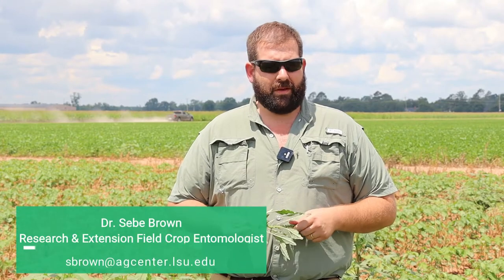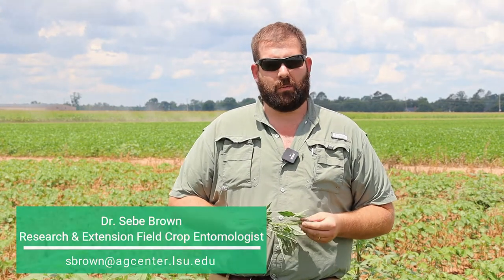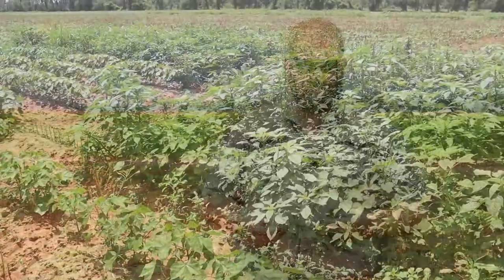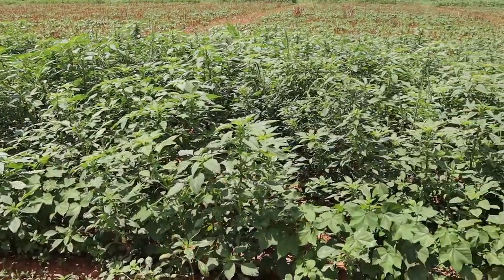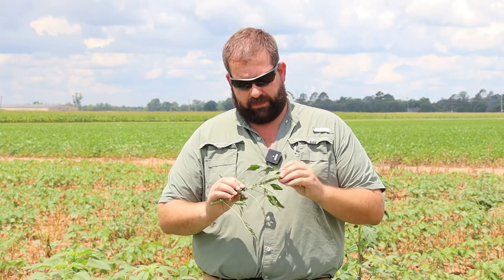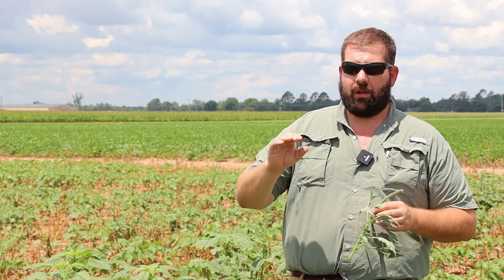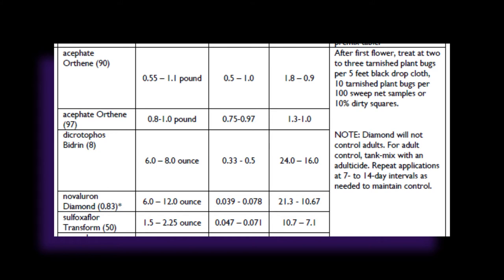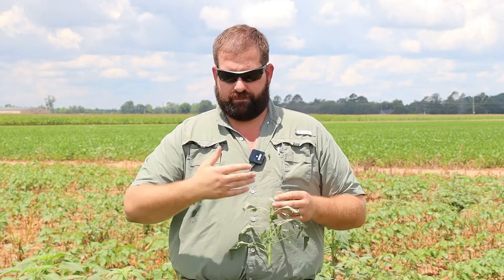Insect Control in Cotton through Weed Control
Dr. Sebe Brown discusses the importance of a complete Integrated Pest Management (IPM) system to control tarnish plant bugs in cotton. By controlling pigweed in your cotton field and along the roadways, you can minimize the infestation of plant bugs in your cotton fields.

For more information on IPM strategies for cotton and other crops, please contact your local County Agent, go or contact Dr. Brown, .